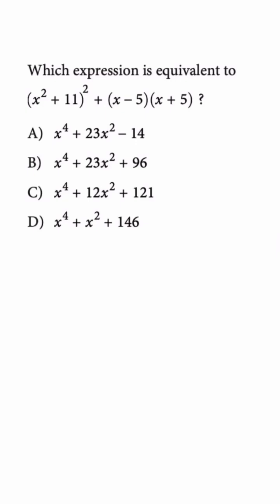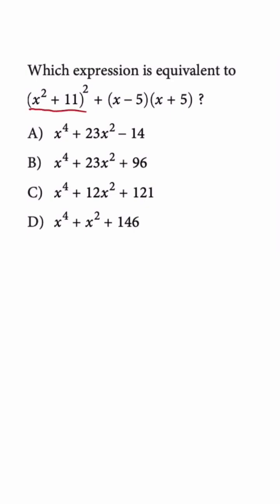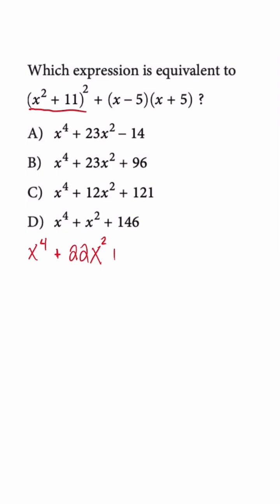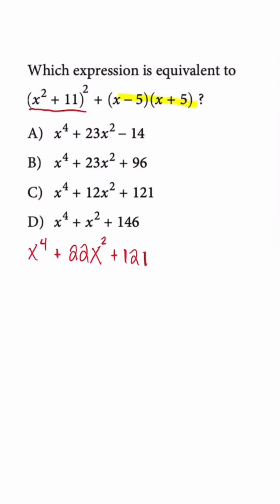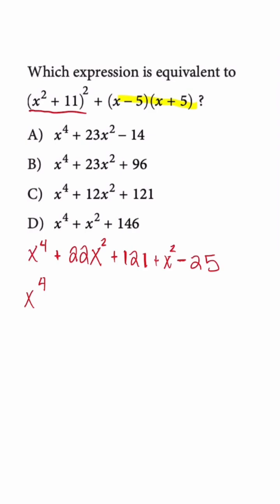Polynomial Expansion MADE EASY in 5 Minutes